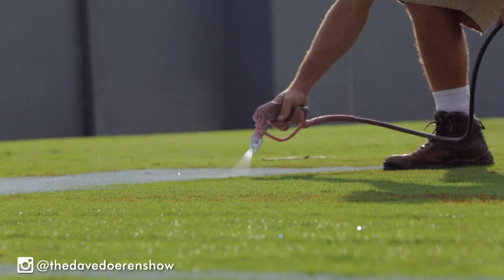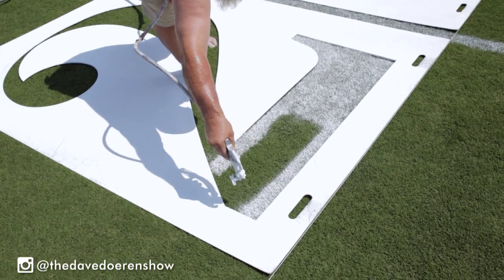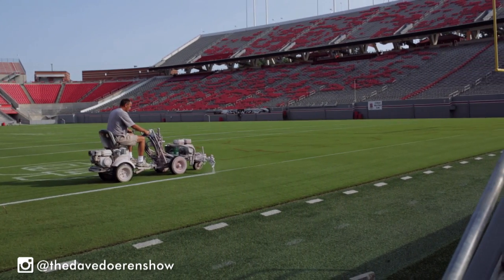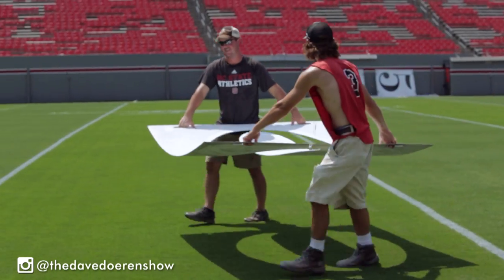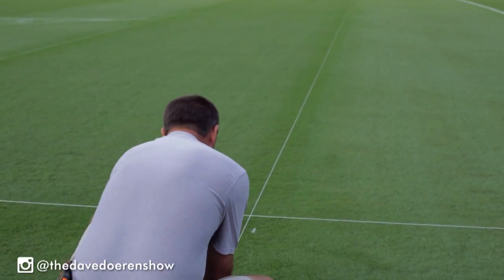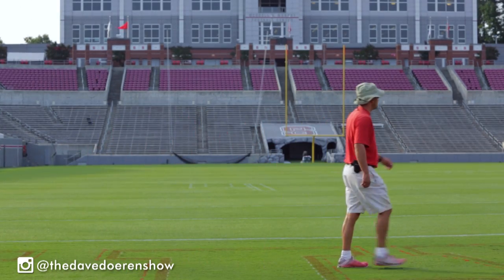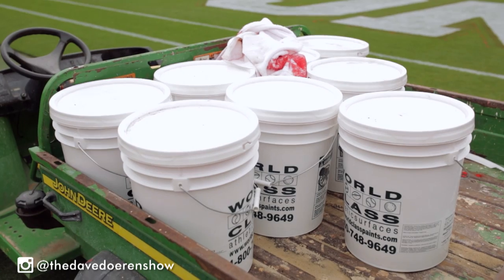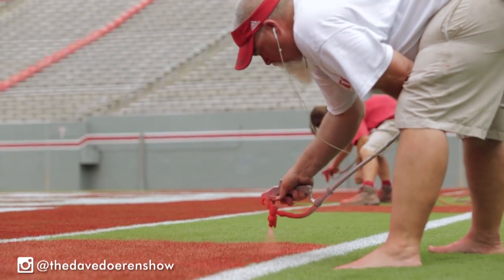Carter-Finley Stadium Grounds Crew